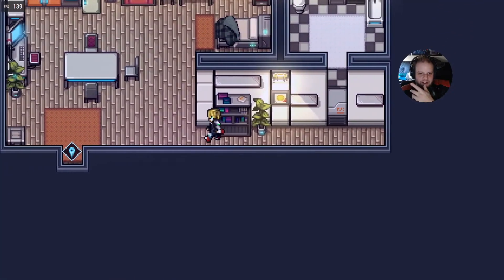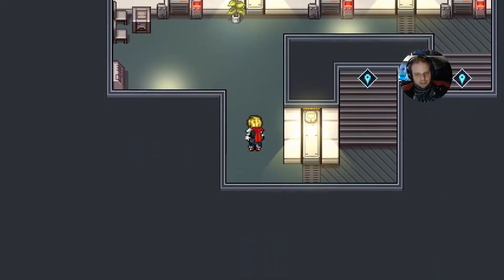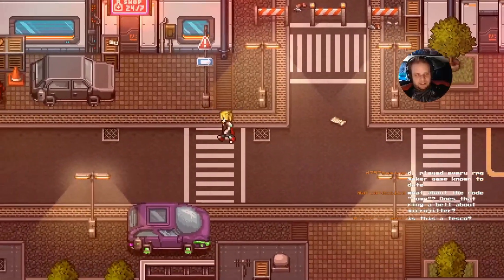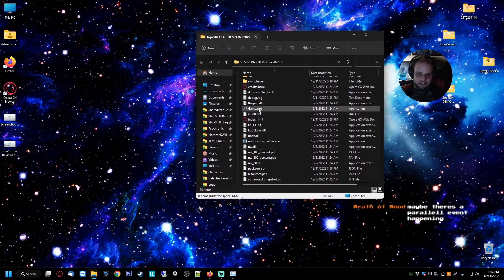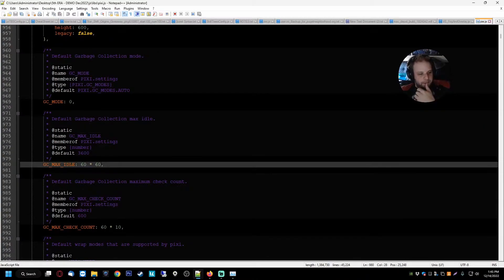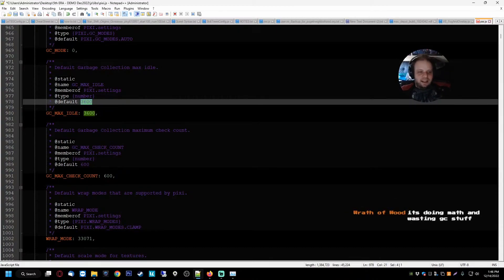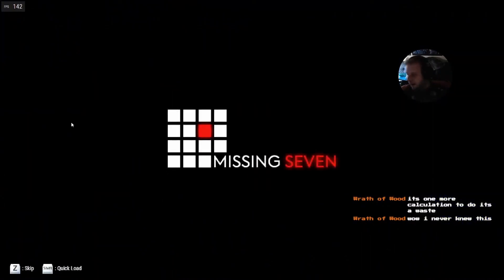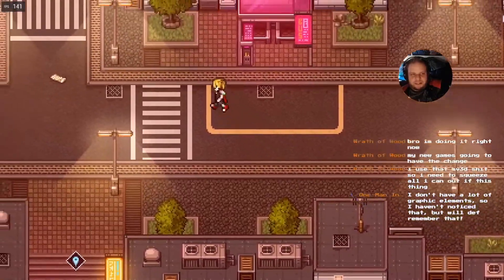How To Fix Micro Jitter and Stuttering in RPG Maker MV/MZ - The Strange & Simple Fix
Have you been experiencing micro-jitter sometimes when making your project in RPG Maker MV or MZ? Does it seem to come out of nowhere sometimes, and totally go away at other times? After many hours of suffering, we finally figured out the weird and simple fix to greatly reduce your micro-jitter.

Original Forum Post that gave us the clue to look at Garbage Collection:

The Game that was showcased while this problem and solution was going on, in the video (5th Era by MissingSeven):